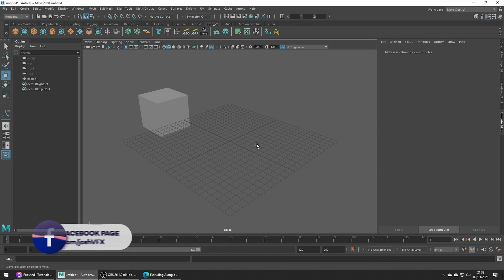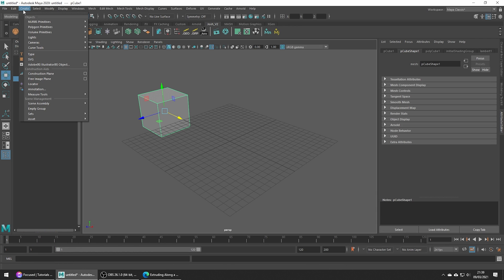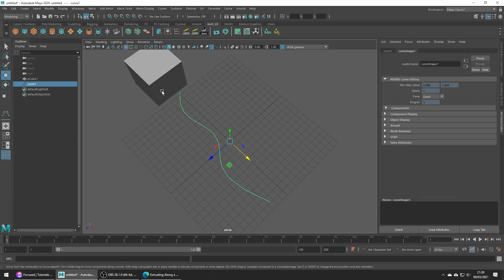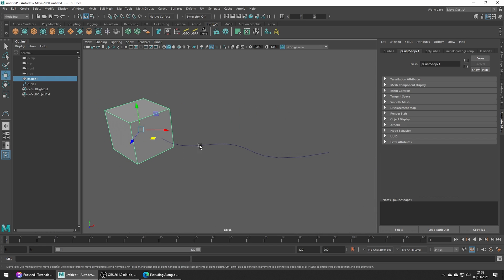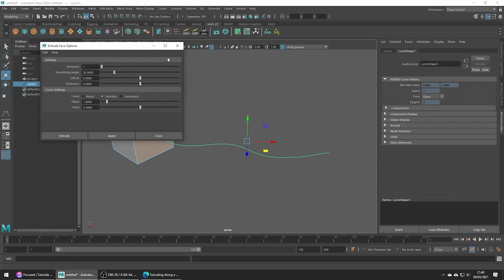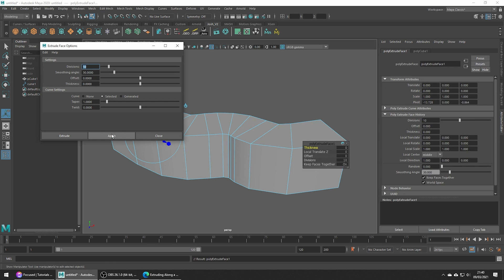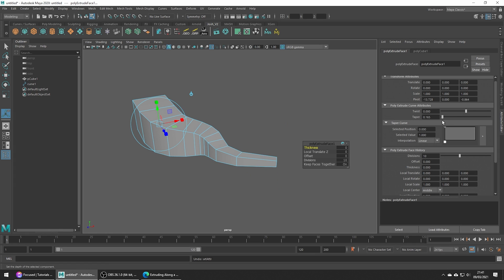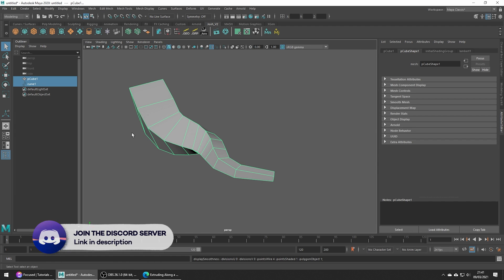Extruding Along a Curve in Maya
In this video, we will be discovering how to extrude along a curve and a few more advanced features of the Extrude Tool.